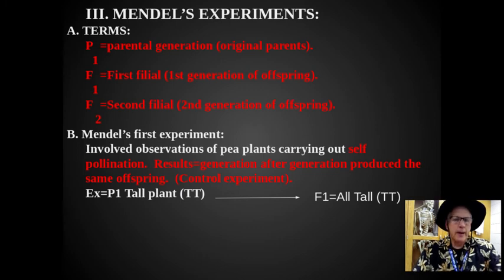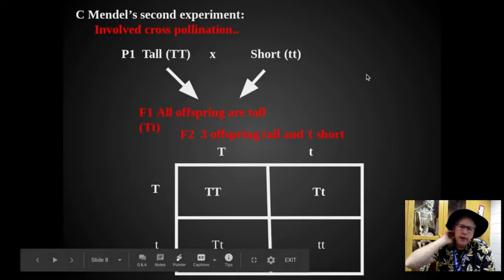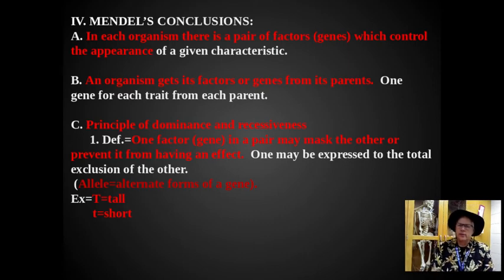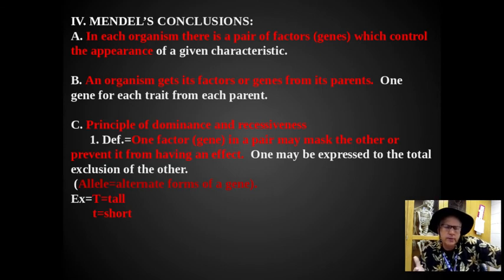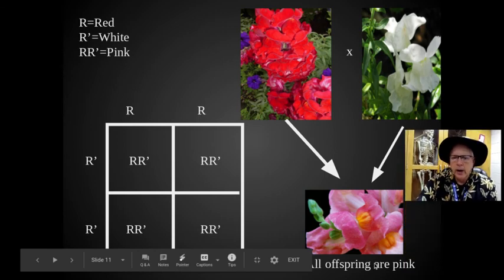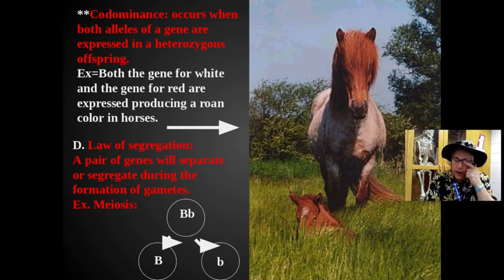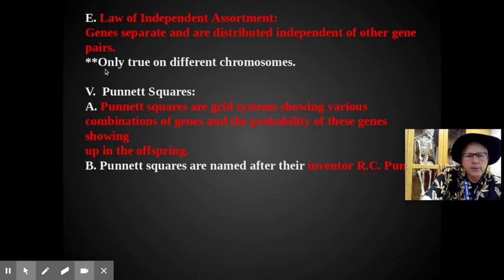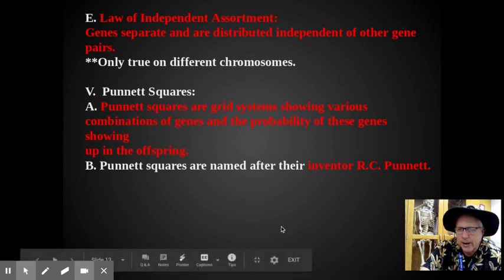Day 2: Bio I notes Ch. 7 (genetics)